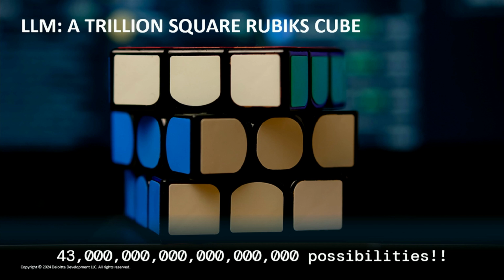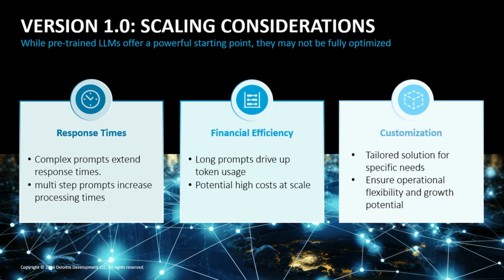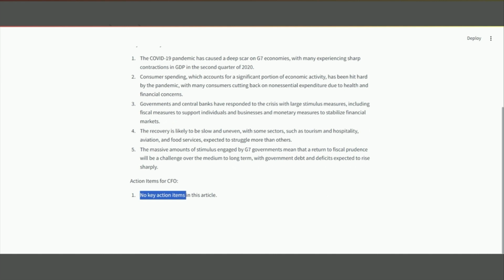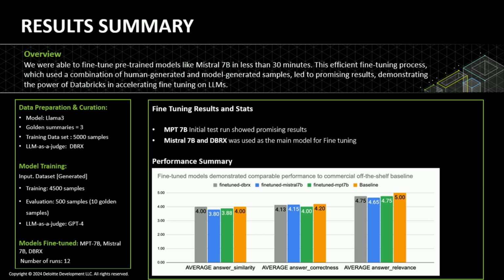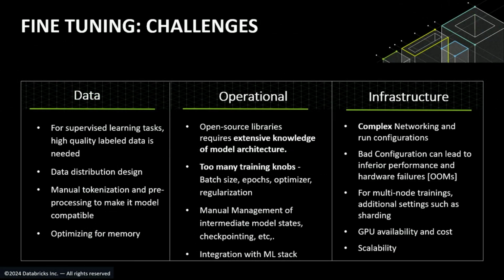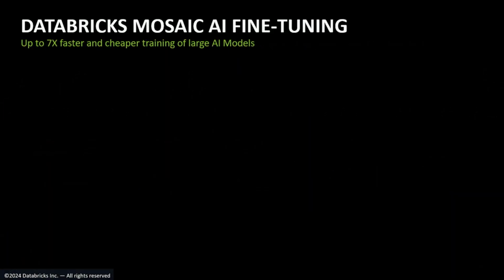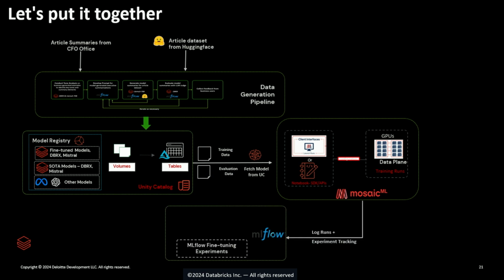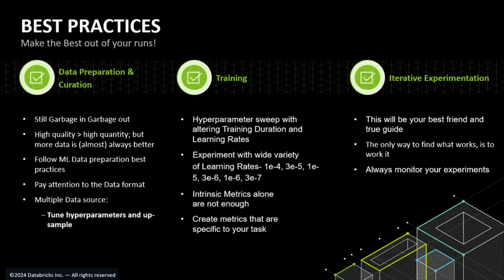From Generic to Genius: Fine-Tuning LLMs with Precision and Speed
Imagine having an LLM model that is powerful and hyper-personalized to your business, internal jargon, and unique style. Prompt Engineering and RAG provide a great quickstart to your GenAI journey but often fail to adapt to your specific needs given its technical and cost limitations. Fine-tuning a SOTA LLM with your proprietary data is a great way to solve this problem while maintaining sensitivity around ownership, latency, and cost requirements. Databricks, with its Mosaic AI capabilities, is the only platform positioned to meet all your data and AI needs, resulting in an accelerated go-to-market. In this session, we will demystify fine-tuning principles and share our learnings to showcase how what traditionally took months can now be done in weeks while adhering to your business and data privacy requirements. Objectives: - Introduction to Fine Tuning - Scenarios for Fine-Tuning - Architecture Patterns - Notebooks (Code Examples) - Governance with Unity Catalog.

Talk By: Manasa Parvathipuram, Solution Architect, Deloitte  ; Sonali Guleria, Solutions Architect, Databricks